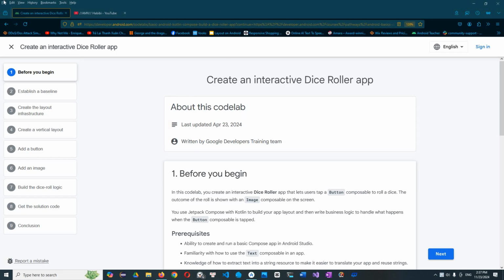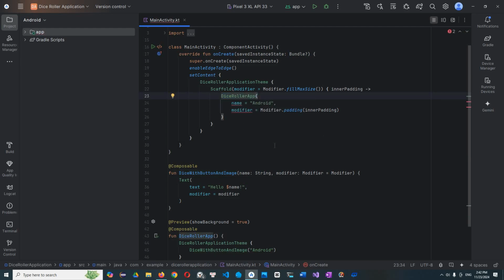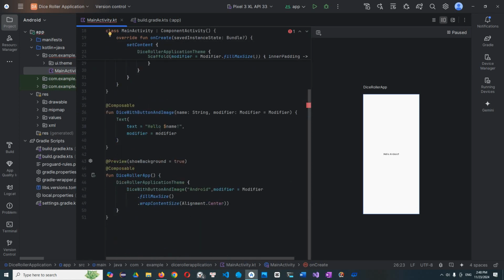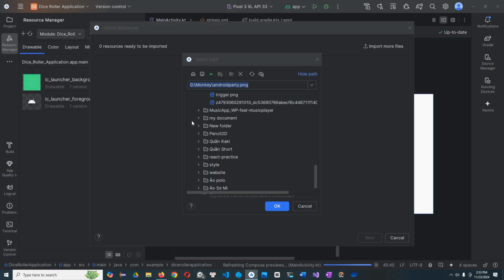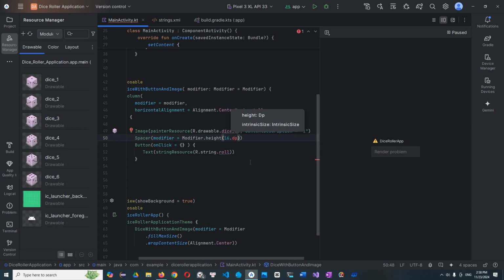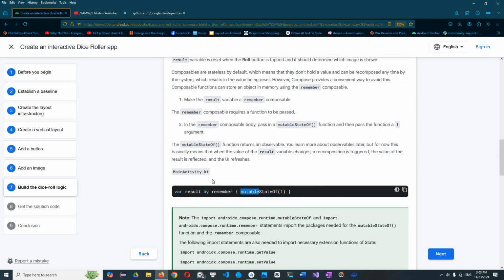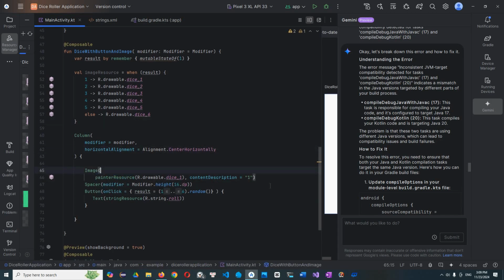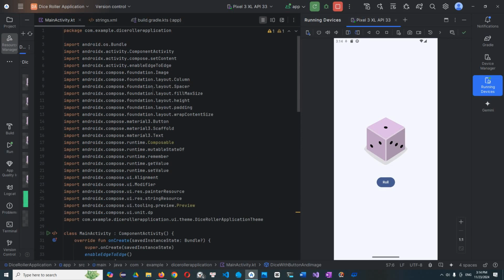Dice Roller App: Learn State in Jetpack Compose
In this video, I’ll show you how to create an interactive Dice Roller Game using Jetpack Compose! 🎲
You'll learn:
✔️ How to build a fun and dynamic game step-by-step.
✔️ Adding button listeners to trigger actions in your app.
✔️ Using the when syntax to handle dice conditions seamlessly!
Whether you’re a beginner or looking to polish your Jetpack Compose skills, this tutorial is perfect for you.

Checkout the enhance version of Dice Roller App here:
- Dice History: save the dice of rolls history
- Dice Statistics: add statistics for the app with these functions: total rolls, most frequently rolled number, and average roll value.
- Achievement System: create achievement  based on specific roll number